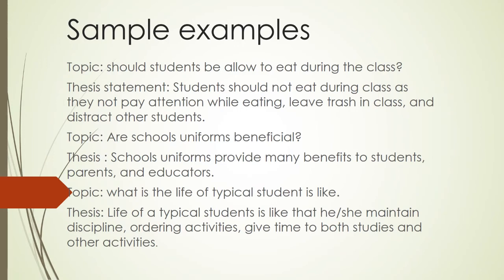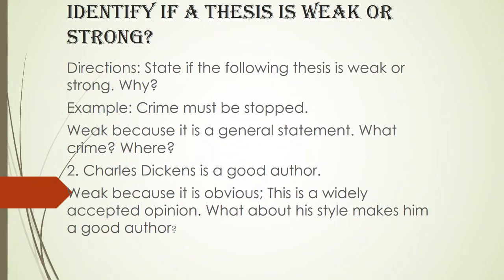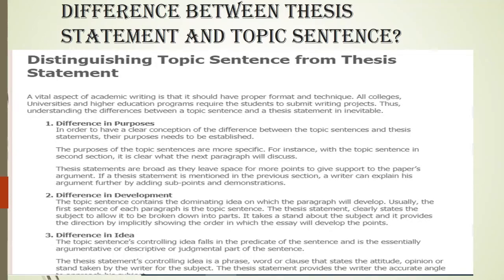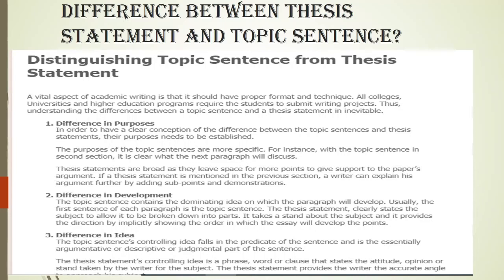Thesis Statement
Thesis Statement and Topic Sentence: Difference b/w Them || Tips || How to Write the Thesis statement.

difference between a thesis statement and a topic sentence
difference between a topic sentence and a thesis statement

What is a thesis statement?
Purpose of a thesis statement.
Importance of thesis statement.
Strategies and tips for writing a thesis statement.
Topic sentence
What is a Topic sentence?
Difference between the thesis statement and Topic sentence.
Similarities between the thesis statement and Topic sentence.
Examples of thesis statements.
samples thesis statements
Purpose of thesis statements
Qualities of thesis statements.
Direct
Focused
Arguable/Debatable
Supportable
Specific
Writer’s opinion
The thesis should not be…
An observation
Not a title.
Not a question.
Why it matters for the reader and for the writer.
Two main parts of an effective thesis statement
1.Topic
2. Writer’s opinion about the topic
Tips for writing an effective thesis statement.
How to Identifying a strong and weak thesis statement.
Distinguishing a topic sentence from a thesis sentence.
Similarities between a topic sentence from a thesis sentence.